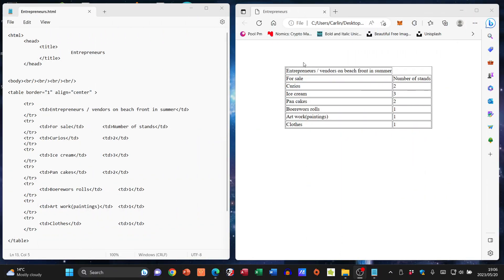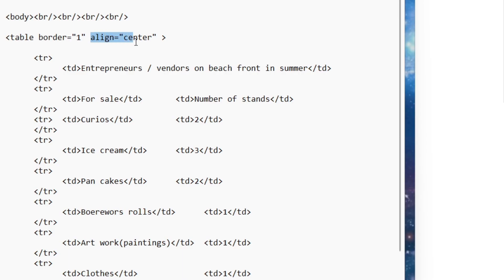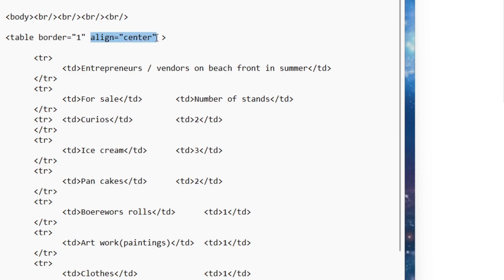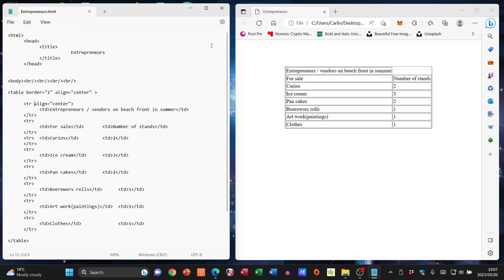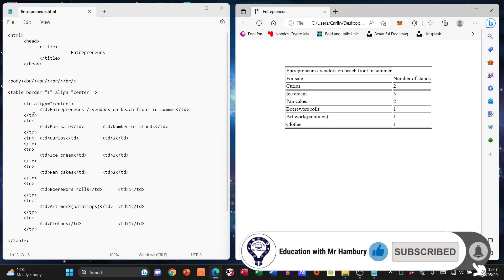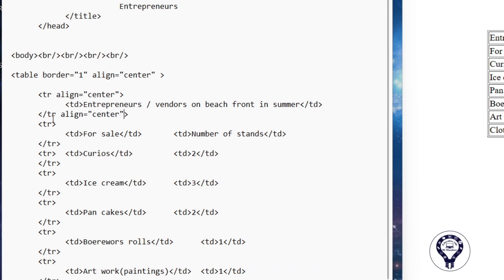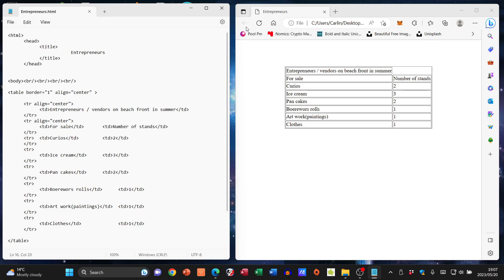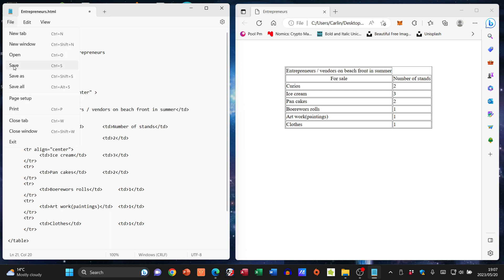Mastering Table Alignment in HTML - Let's look at ROW ALIGNMENT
In this video, we'll be looking at how to implement row alignment in an HTML table. We'll be using the align attribute to specify the alignment property for each row in the table.

If you're working with HTML tables, then you'll want to make sure that your rows are aligned properly. By learning how to implement row alignment in your tables, you'll make your content easier to read andnavigate. Watch this video to learn how to do it!